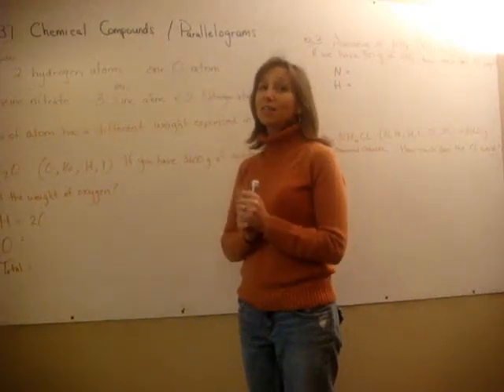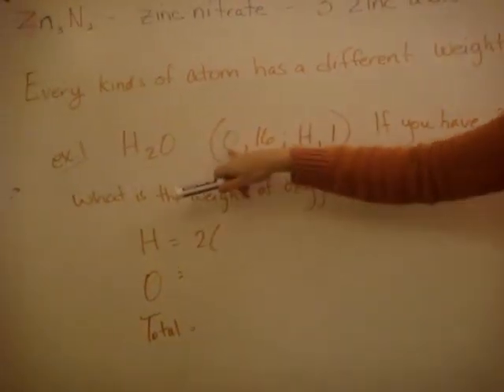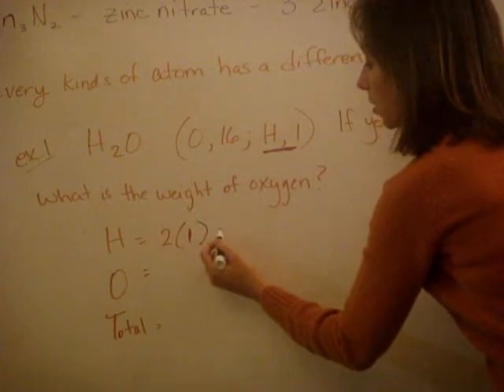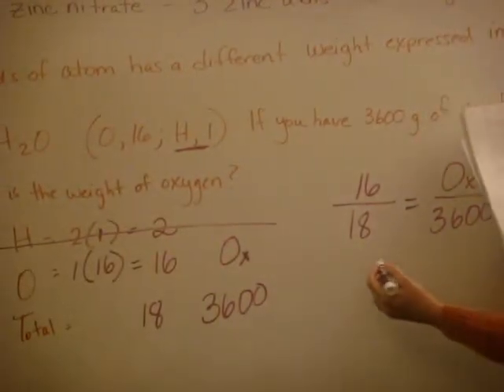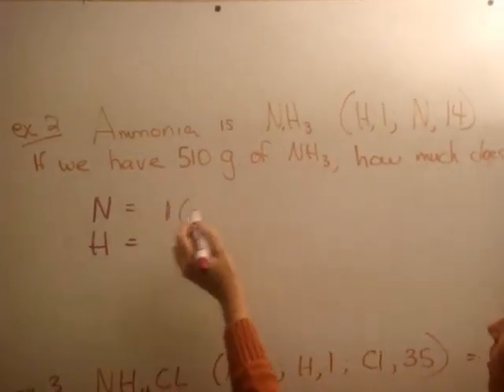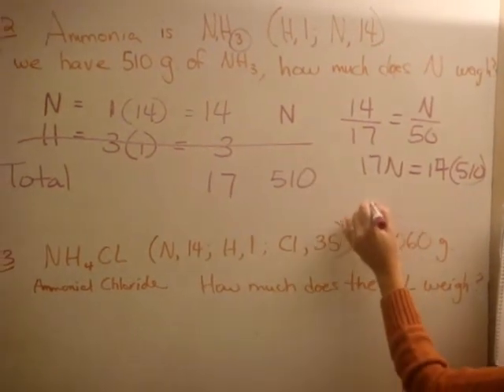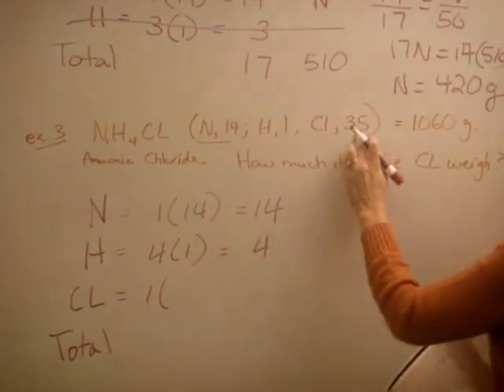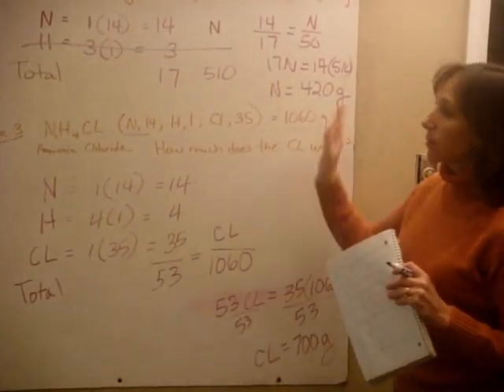Lesson 37 -part 1-